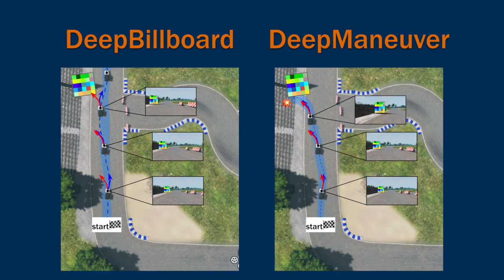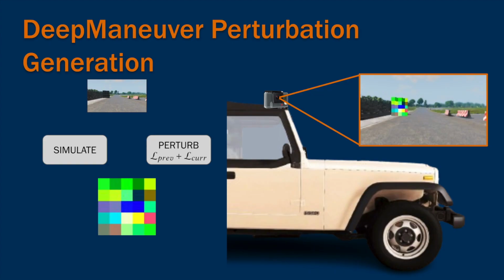DeepManeuver: Adversarial Test Generation for Trajectory Manipulation of Autonomous Vehicles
M. von Stein, D. Shriver and S. Elbaum, "DeepManeuver: Adversarial Test Generation for Trajectory Manipulation of Autonomous Vehicles," in IEEE Transactions on Software Engineering, vol. 49, no. 10, pp. 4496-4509, 1 Oct. 2023, doi: 10.1109/TSE.2023.3301443.